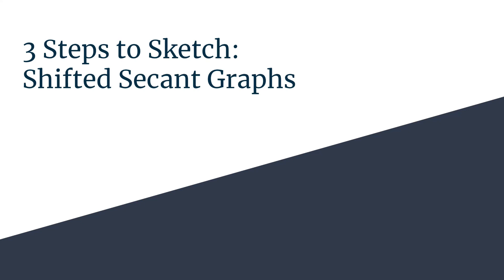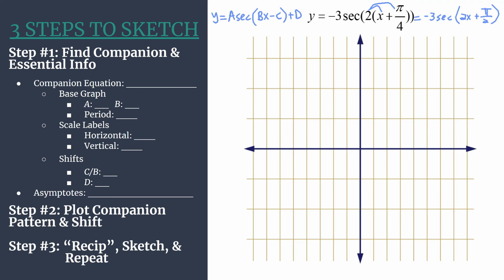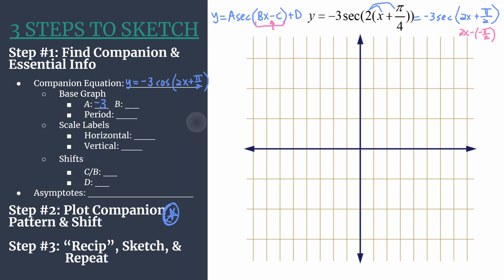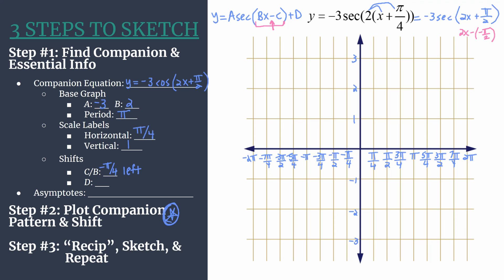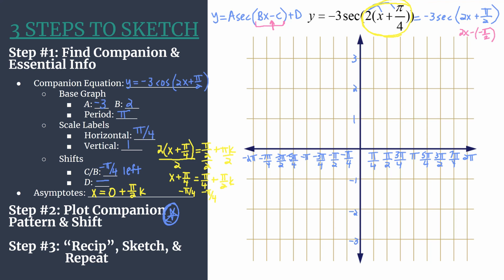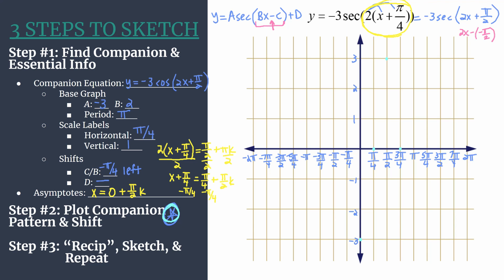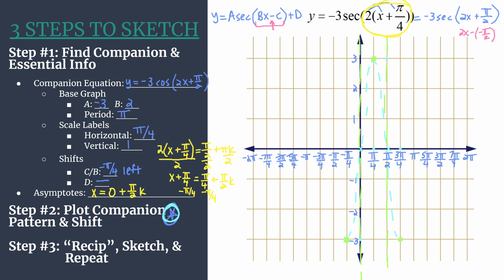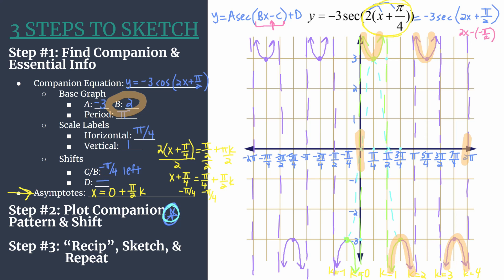Graph y=-3sec(2(x+π/4)) -- 3 Steps to Sketch Advanced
Learn how to sketch the shifted secant graph, y=-3sec(2(x+π/4)), with the easy 3 Steps to Sketch method!
Step #2: Plot Companion Pattern and Shift